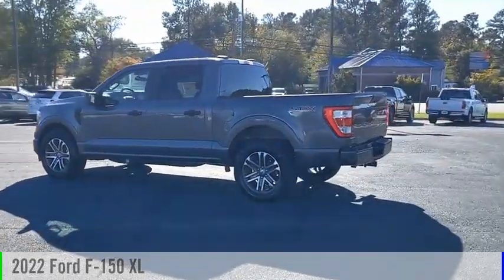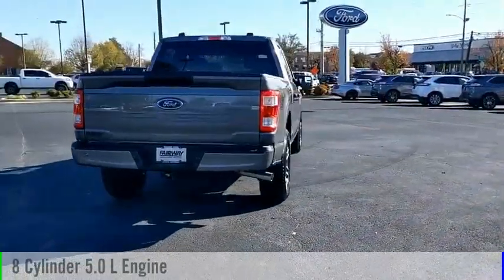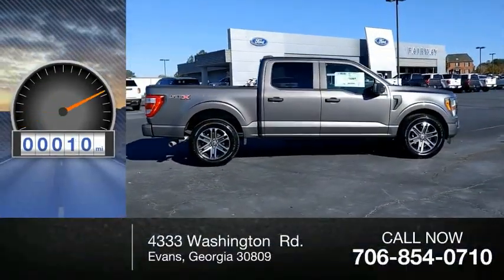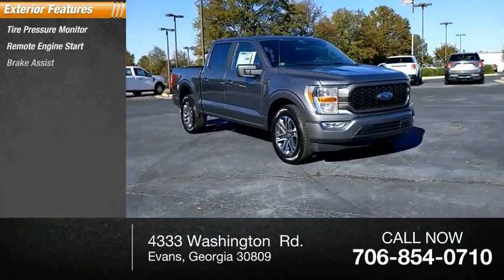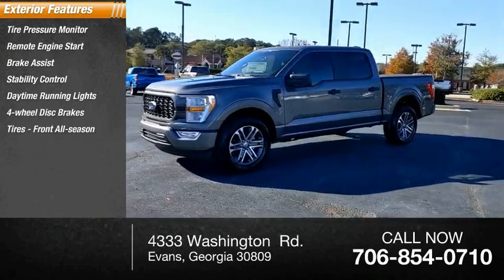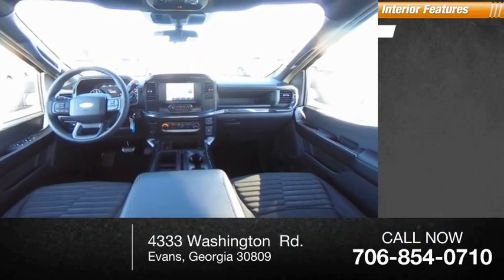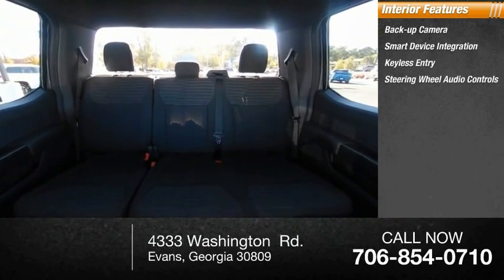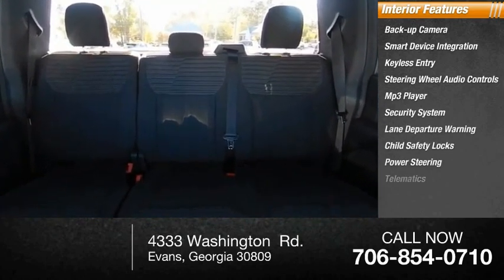2022 Ford F-150 C39437